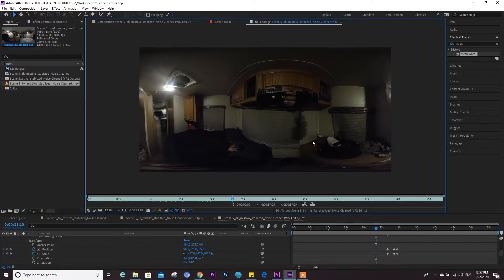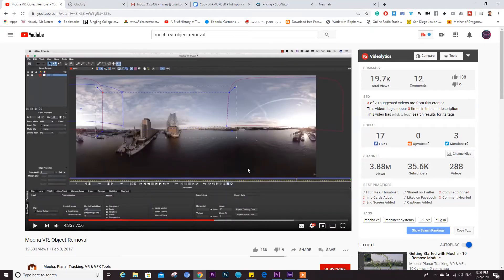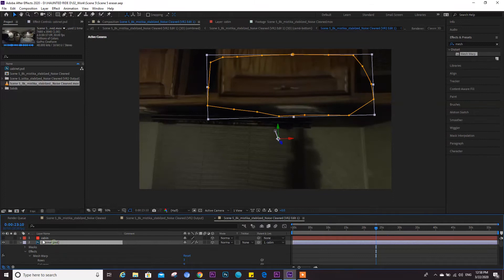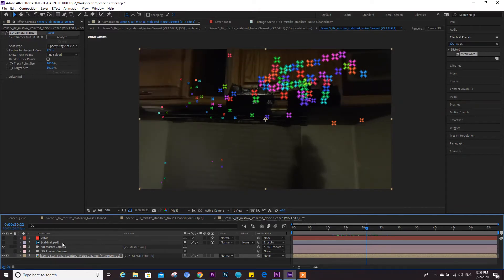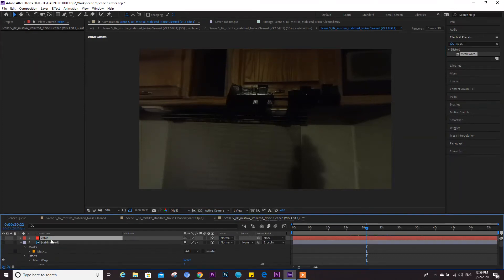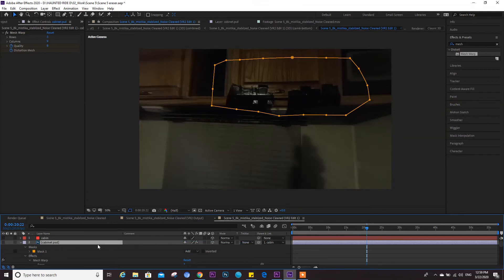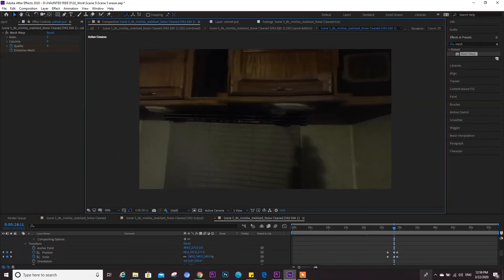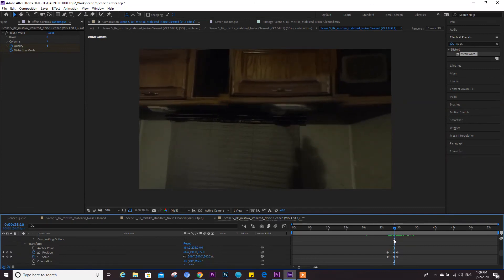Object removal from a moving 360/VR footage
This is a quick tutorial summary of a method to remove an object from a moving shoot from a 360 Video/ VR. Working with Mocha VR, After Effect VR comp editor and Photoshop.

Removing shadows, camera gear, and objects.
Tracking VR footage
Tracking in VR.

A new interactive murder mystery in VR. Available on the Oculus Go and GearVR: "MURDER - The Interactive VR Mystery (VR/360 trailer)"